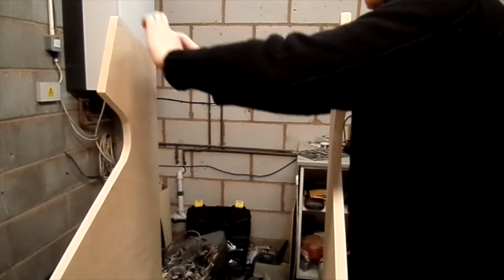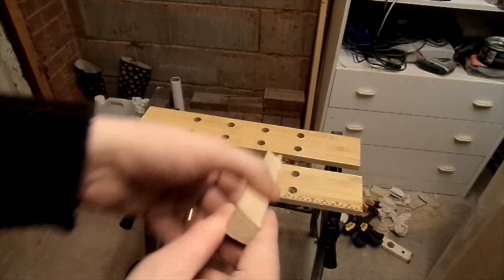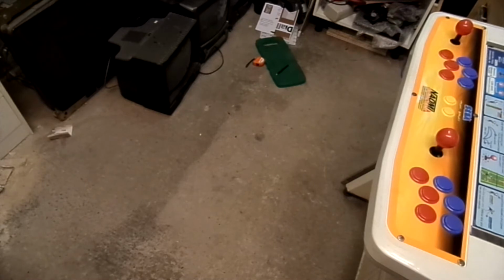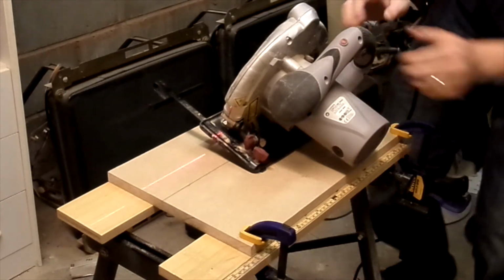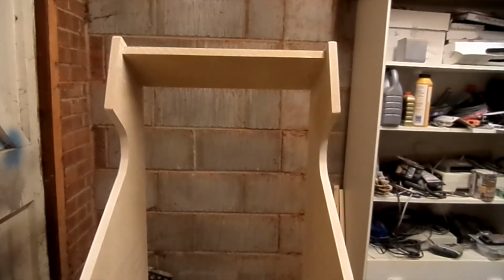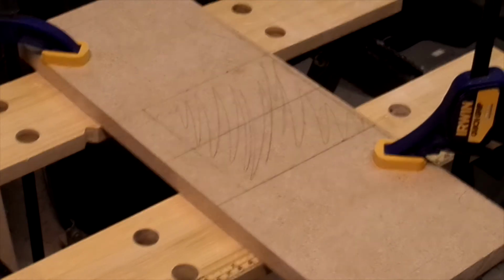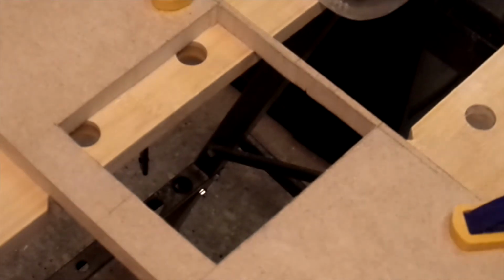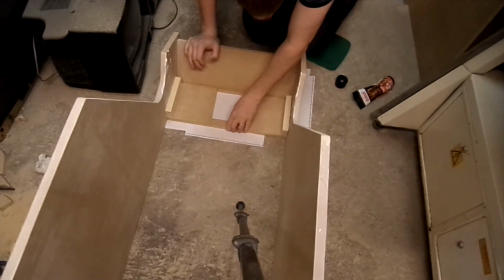A Pac-Man Is Born: Part 5. 2nd side of the cab and other panels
The shell of the cabinet is now coming together. We stick the second side of the cab on along with the top and back panels.